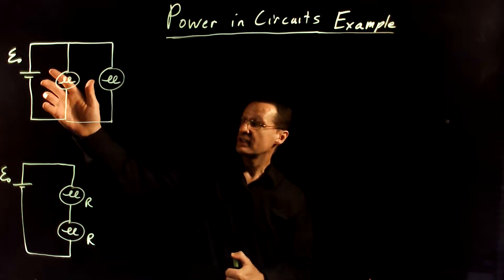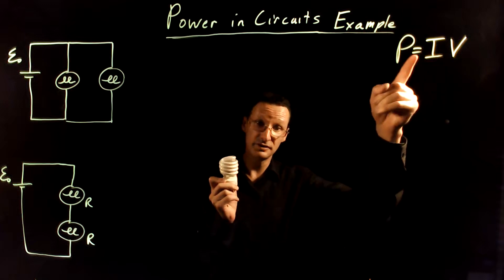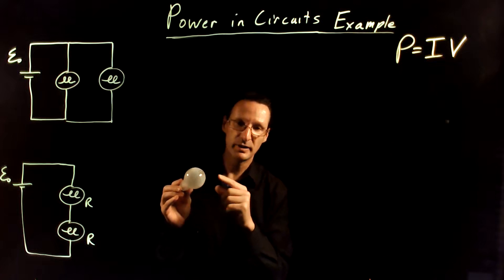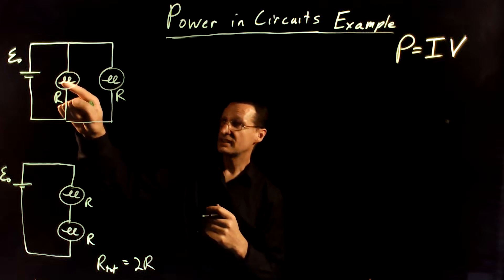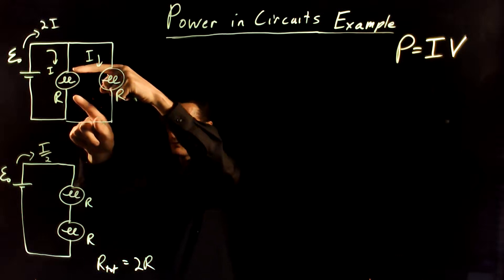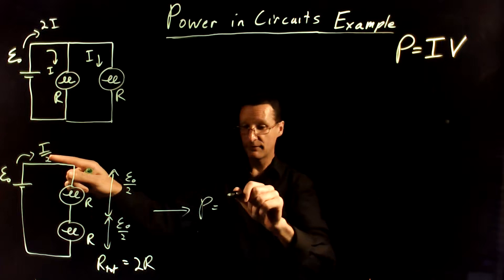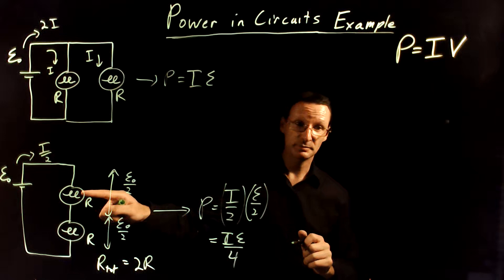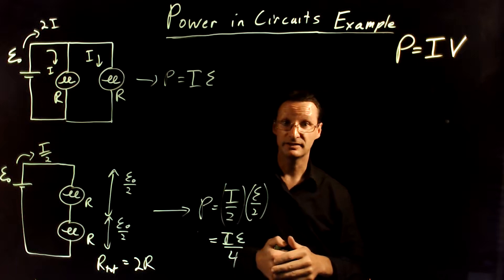Power in Series and Parallel Circuits Example